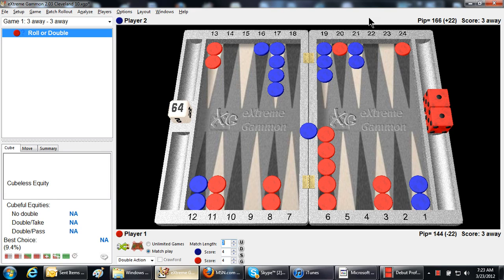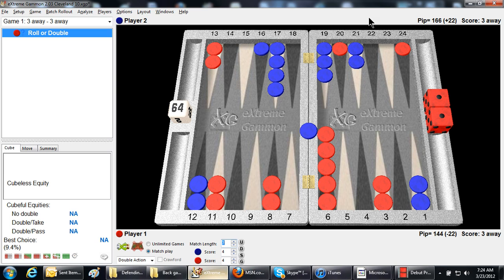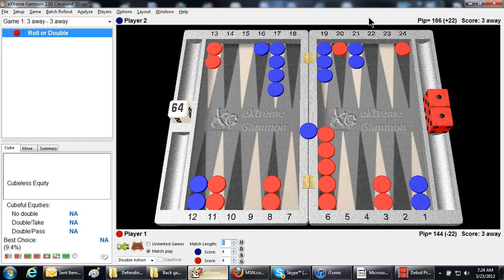Phil takes you through a tough cube decision from ABT Cleveland--step by step